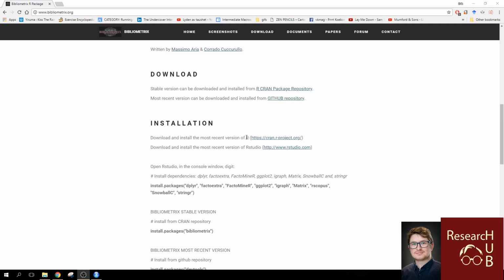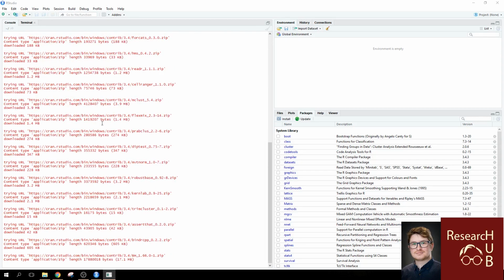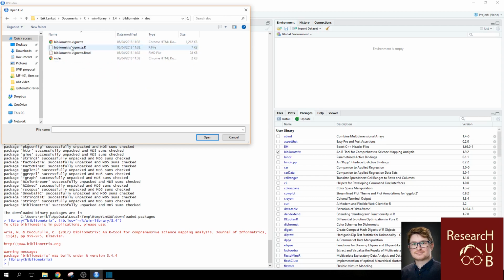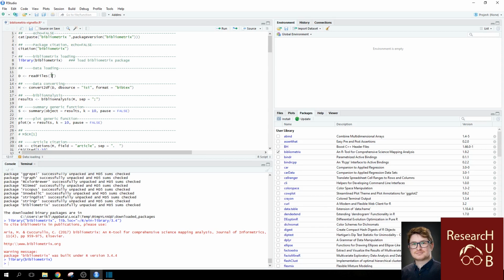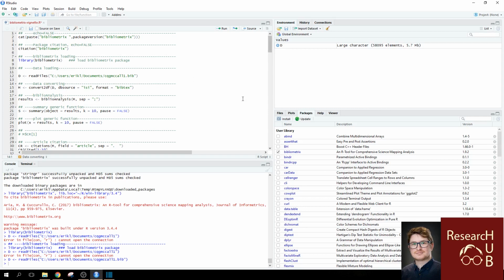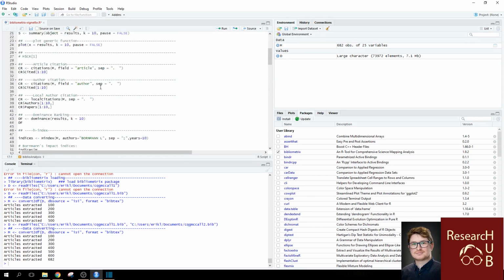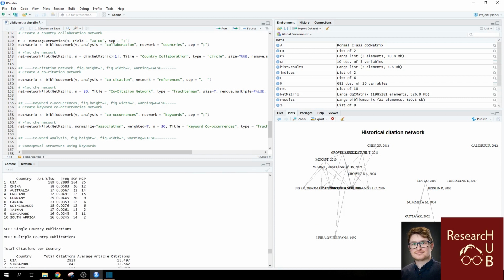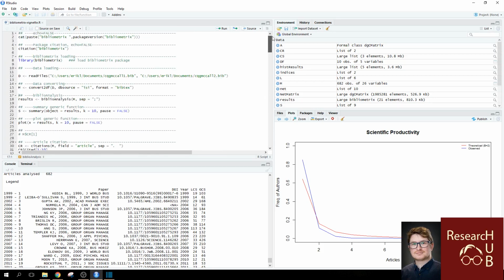Bibliometrics (12): Introduction to the Bibliometrix package of R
Bibliometrix Package in R
This video gives an introduction to the Bibliometrix package of R for bibliometric citation analysis. It quickly shows how to import bibliography data into R and some citation analysis codes: historical citation analysis, co-occurrence, top articles etc.
RHUB team member Erik Lankut contributed this video. Follow his research at RG